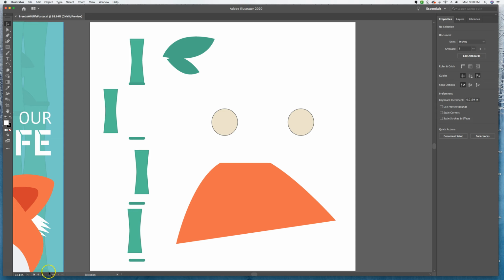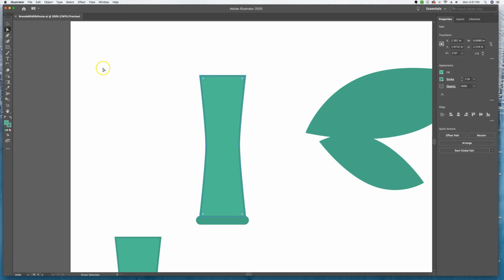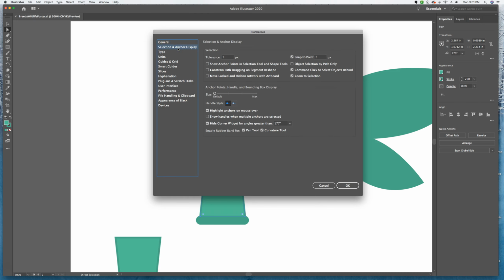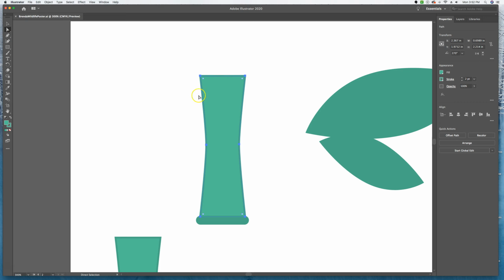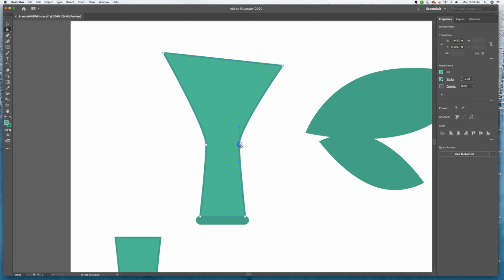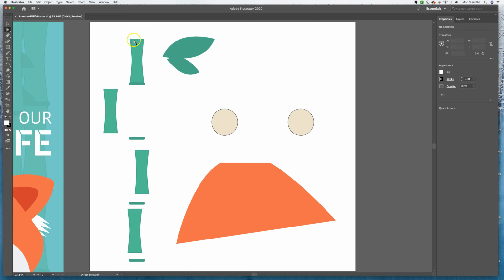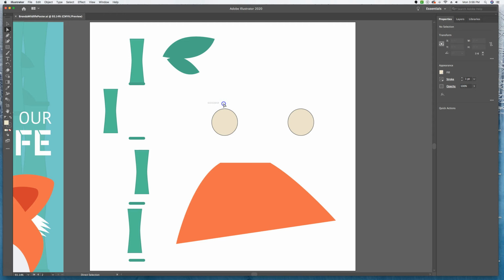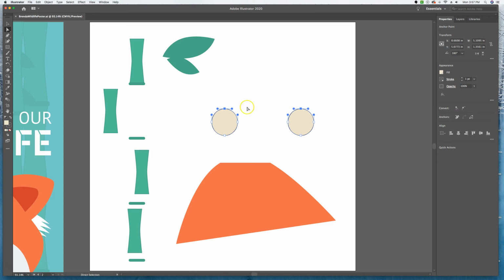Direct Selection Tool